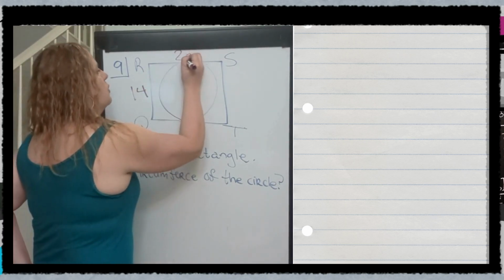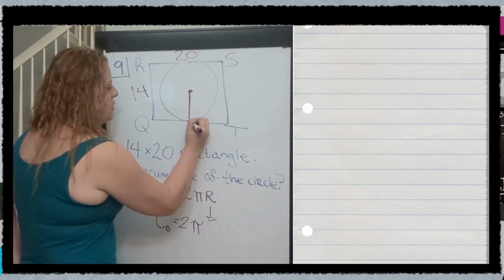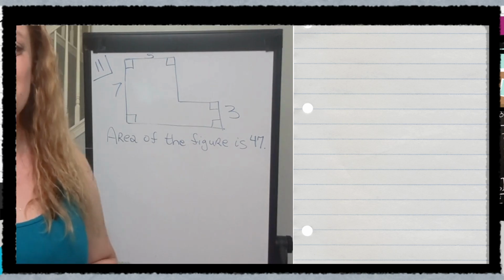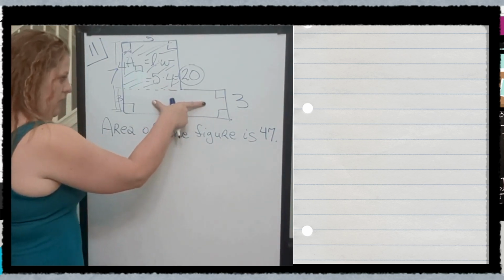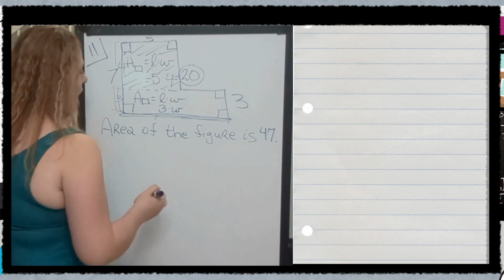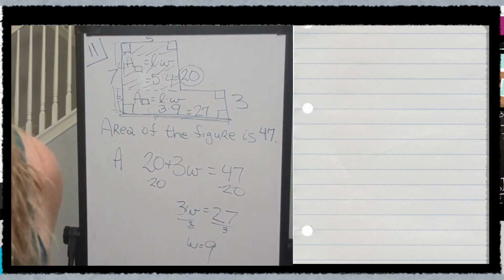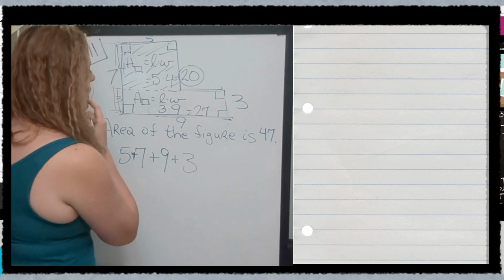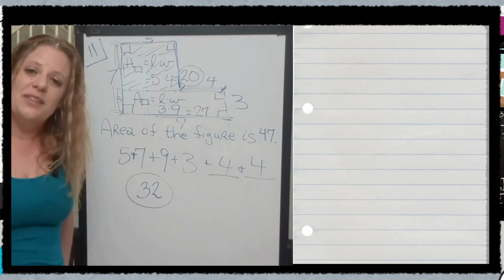Video 2/3 Page 430-432 AppleRouth ACT Study Guide Examples #8, #9, #11